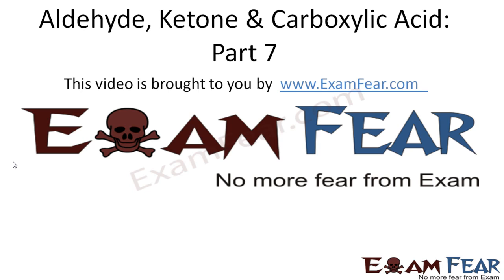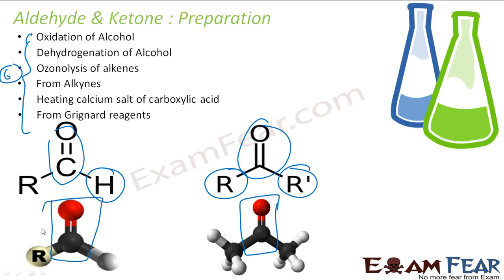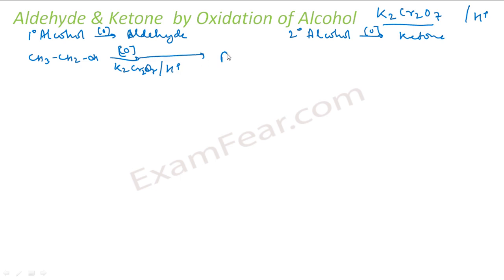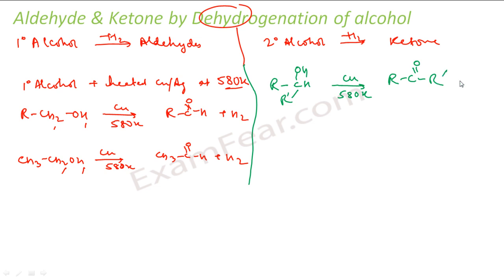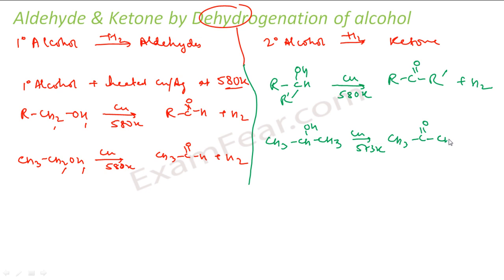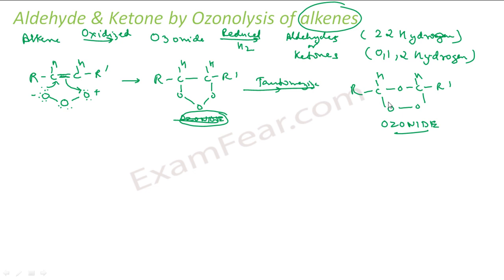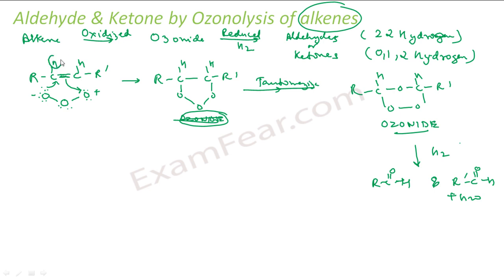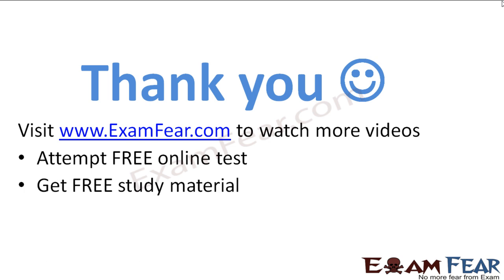Chemistry Aldehydes Ketones part 7 (Aldehyde ,ketone preparation) CBSE class 12 XII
Chemistry Aldehydes Ketones part 7 (Aldehyde ,ketone preparation-Alcohol oxidation,dehydrogenation, alkene ozonolysis) CBSE class 12 XII